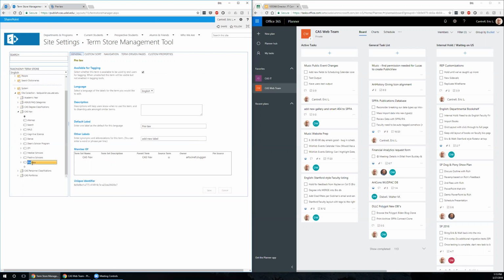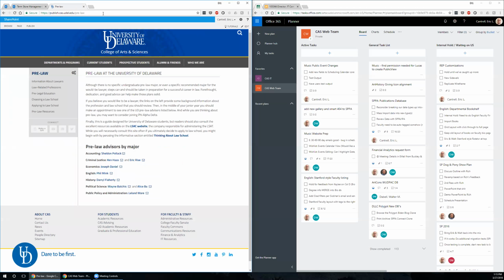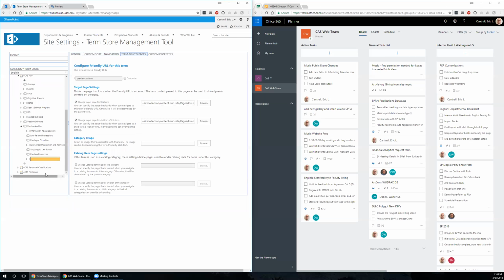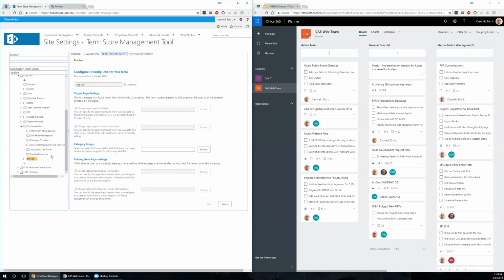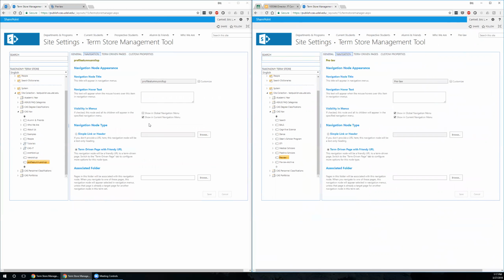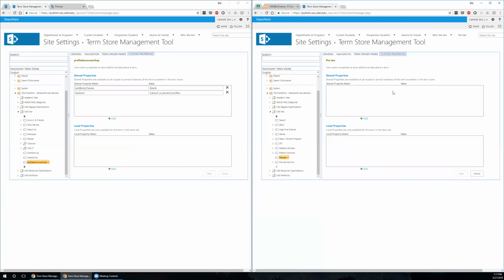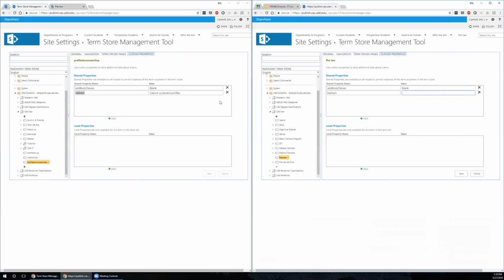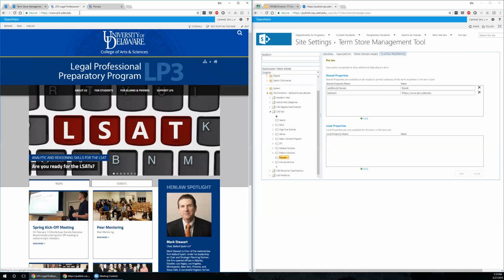SharePoint Administrators: Creating a MMNav Redirect in Term Store Manager